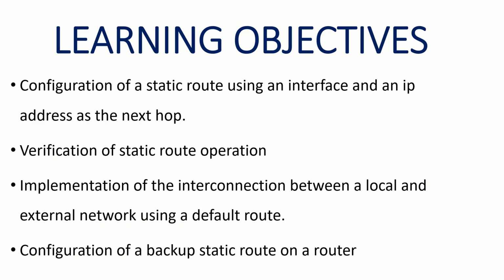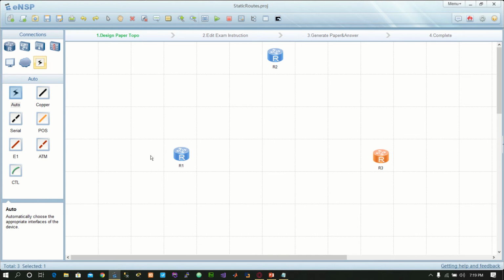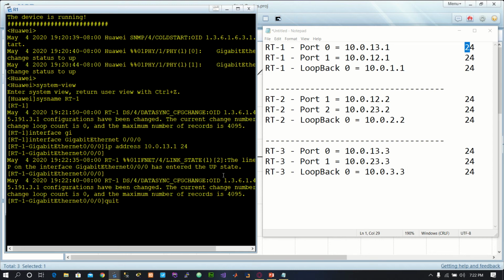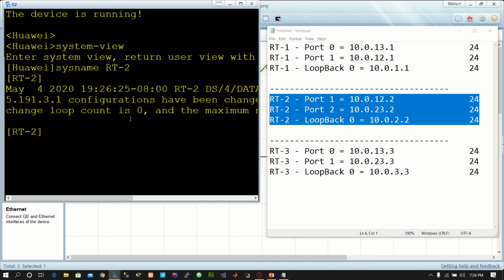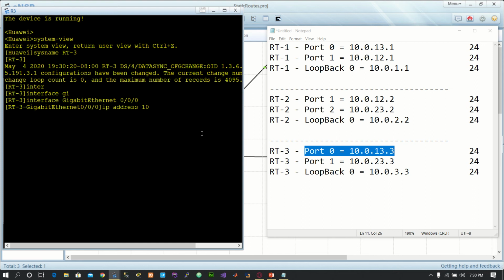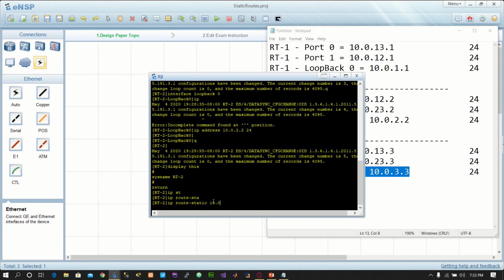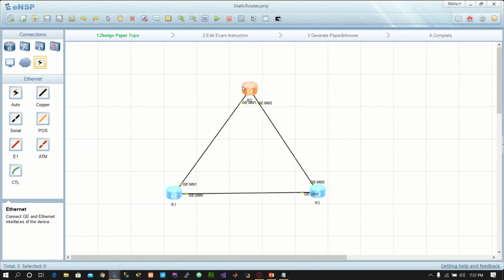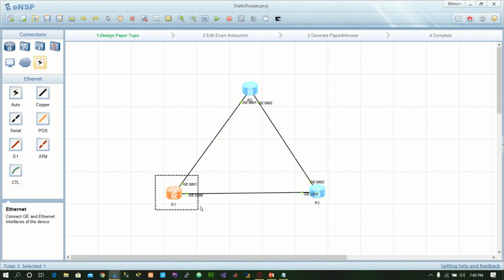Static Route Configuration on Huawei Routers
Configuring Static Routes and Default Routes